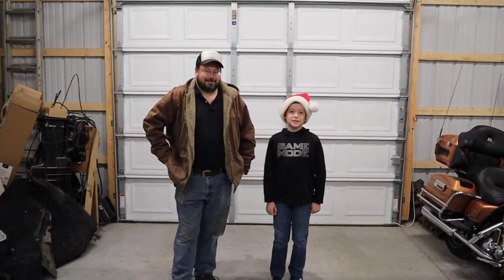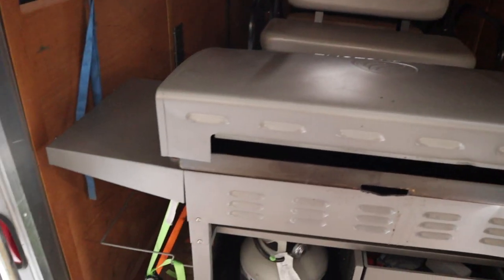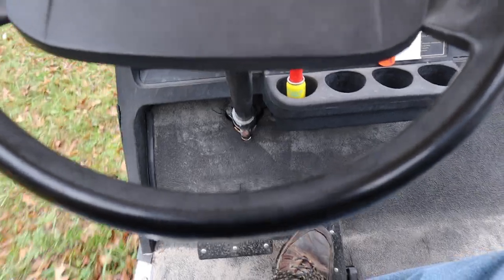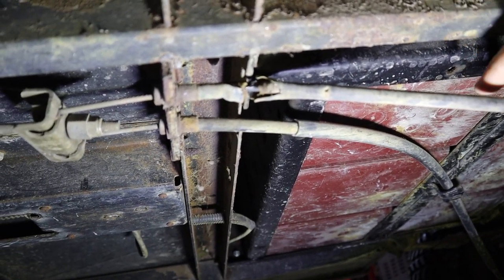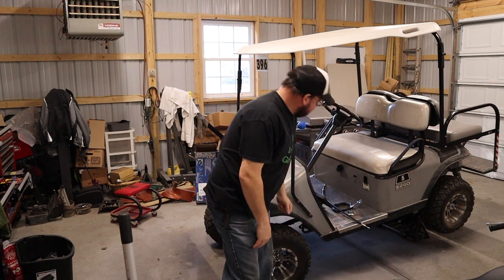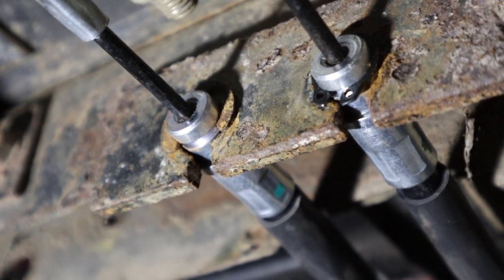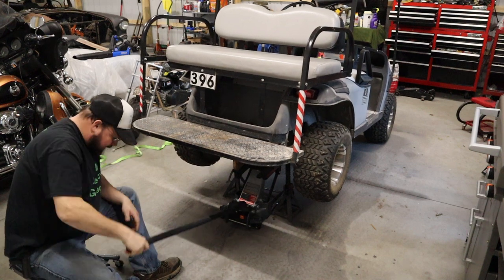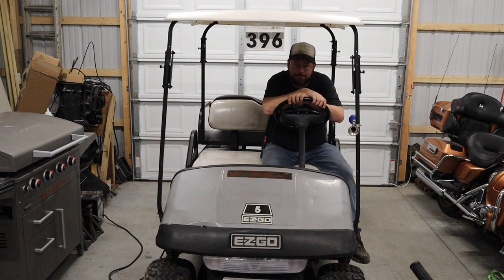CHRISTMAS SPECIAL! EZGO Golf Cart brake cable diagnosis and repair. DIY golf cart repair!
Visit us!

My Legacy Garage
Centreville, MD 21617

Awesome creeper/stool for working in the garage:

Computer we live and die by for all editing:

Lap desk for comfy computer action:

External hard drive:

Dry erase white board for video planning/part lists:

Markers for said board:

My go to power tools in the shop!

Our Gear:
Cannon EOS M50
Tripod
Extra batteries:
Ring Light
Microphone
External PC Microphone
USB to Thunderbolt 4 adaptor

The EZGO golf cart was giving us a fit at the end of the season with the brakes. When you applied the brakes it would suddenly lock the wheel up and slide. We dealt with it for the last bit of camping season and I figured it was about time to get it fixed. Come check out what we find and how we fixed it. Have a little Christmas fun along the way.

Check out these other fine channels whom have a multitude of content for your eyes!